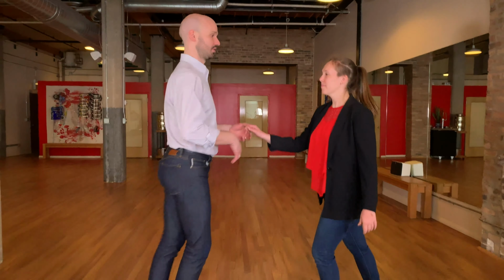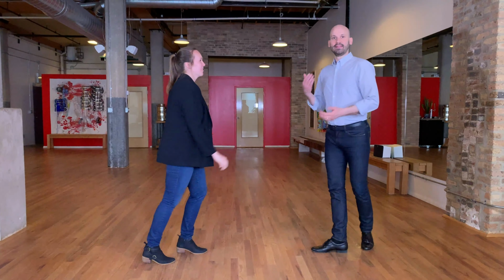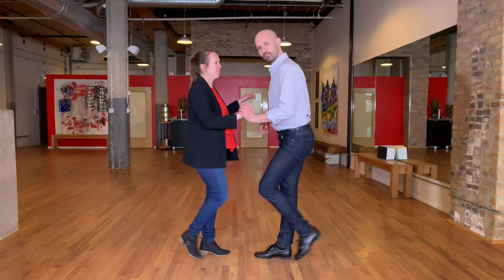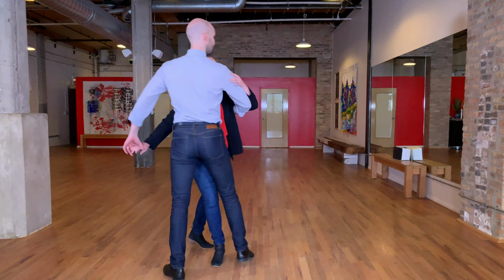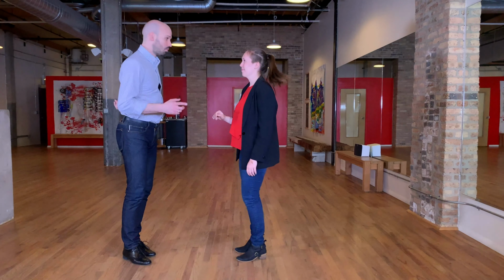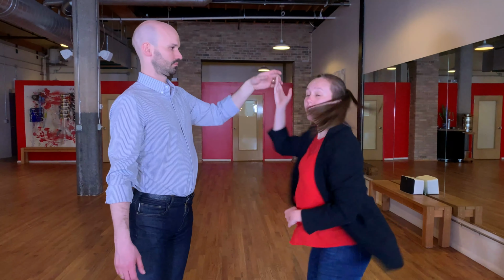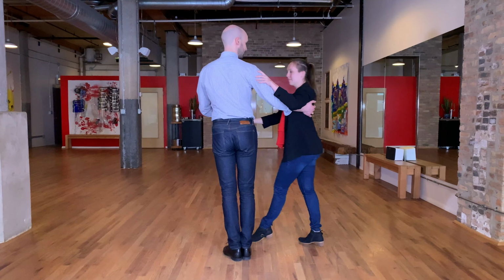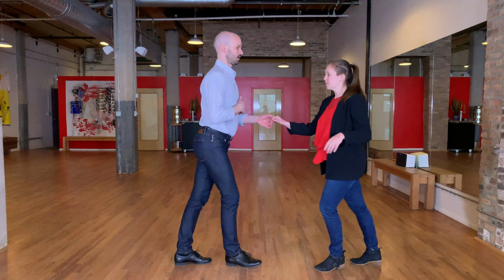Intermediate Salsa Dance Lesson (Back Spot Turn Exits)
This is the second video for second session of Intermediate Salsa group classes that we teach here at Ballroom Dance Chicago. If you missed last week's lessons, check it out here:

About Us:
Ballroom Dance Chicago specializes in wedding dance lessons, private ballroom and Latin dance lessons and BYOB group classes. While we have become known for preparing couples for the first dance at their wedding, we also work extensively with individuals and couples interested in learning to dance socially.